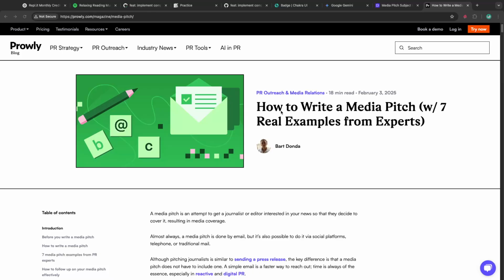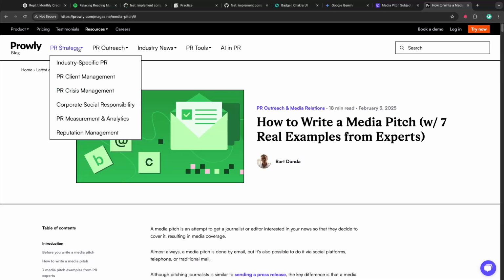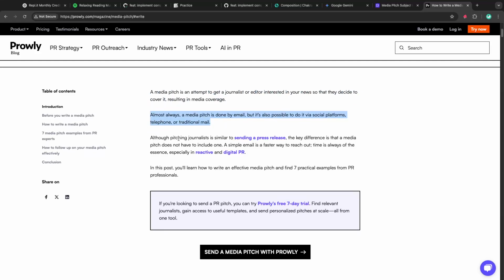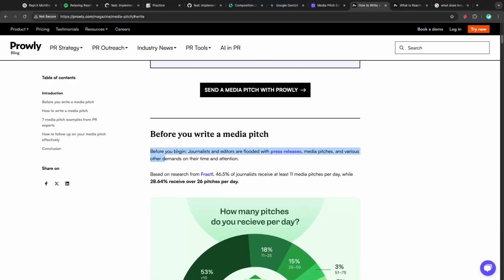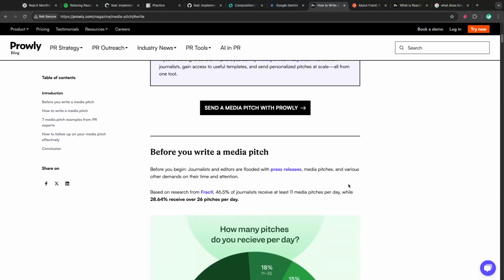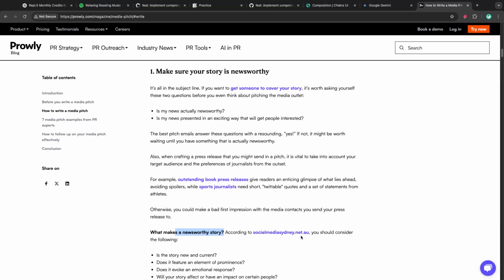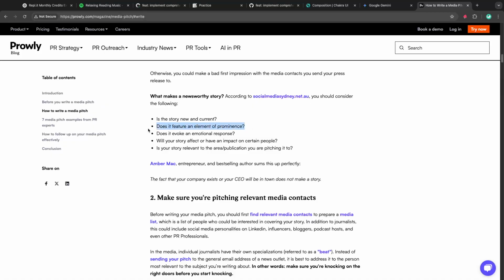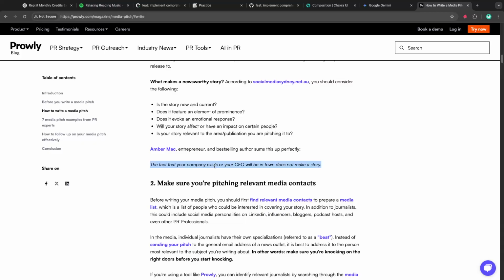Scrolling Thru PR: What’s Really Up With Prowly’s Blog ? (Part 1)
Join me as I explore Prowly’s blog and break down their tips on media pitching! In this episode, I cover everything up to “Before You Write a Pitch” — including first impressions, newsworthiness, and making your pitch stand out. Part two coming soon!